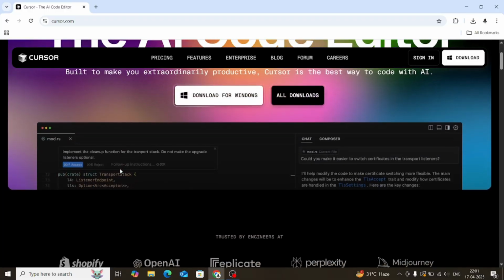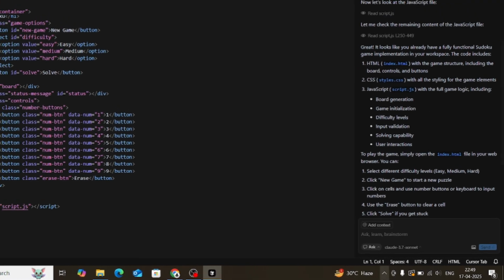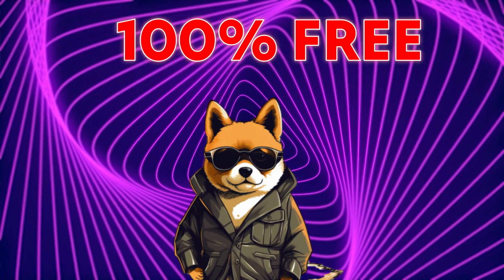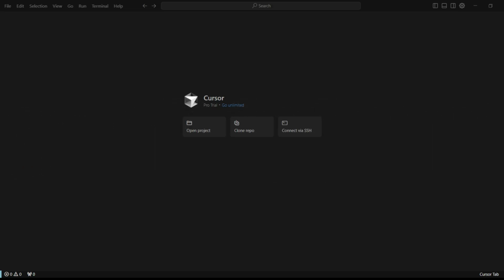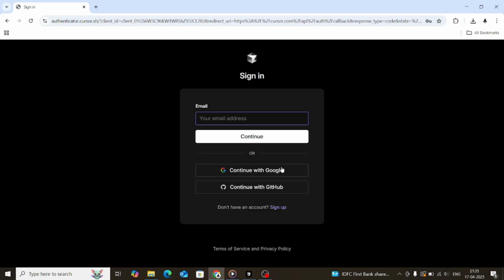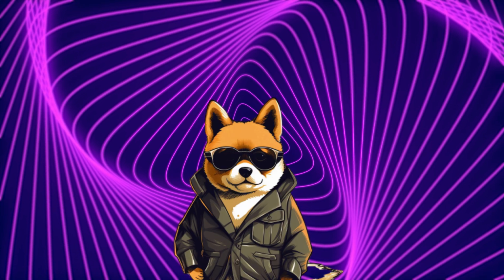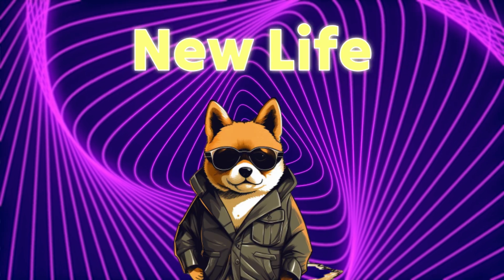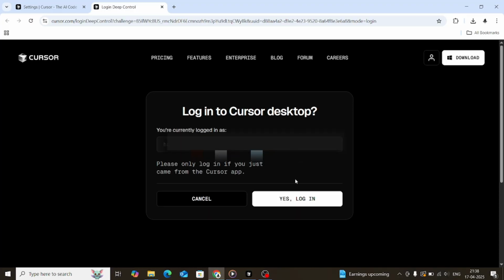Cursor AI Unlimited Free 😎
🚀 Cursor AI Unlimited Free: Ultimate trick Revealed! 🚀

Want to use Cursor AI Unlimited Free? In this video, I’m spilling the tea on a stupid easy trick to get Cursor AI for FREE, forever—no wallet needed! 💸 Learn how to reset your trial with the same email or GitHub account to score 50 fast requests every time. Perfect for coders who want AI-powered coding without limits! 🔥

Drop a comment: What’s your fave Cursor feature, or what hack do you want next?

Temp Mail Warning: Cursor blocks fake emails, so use a real one!